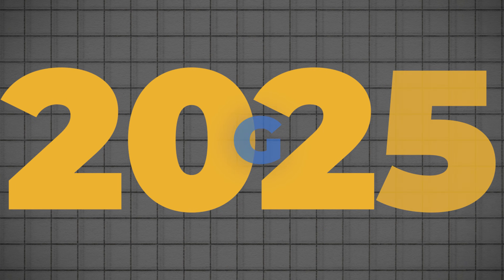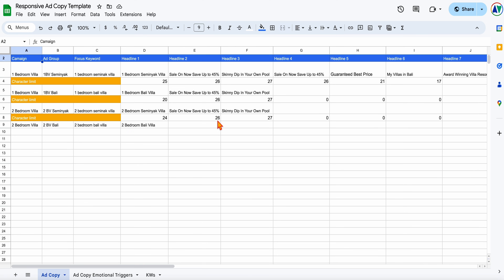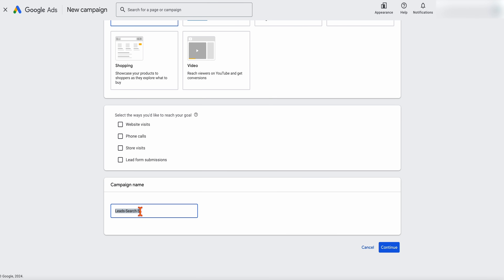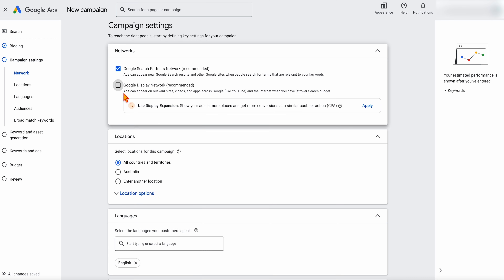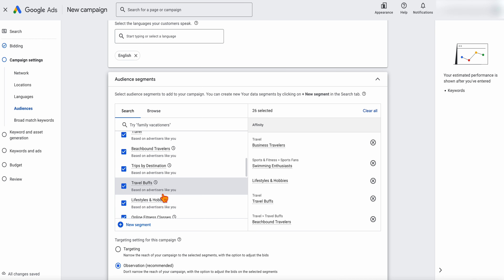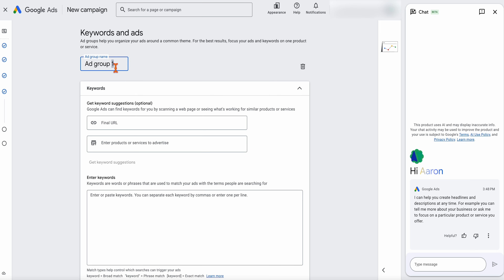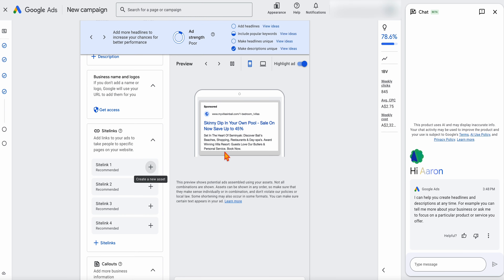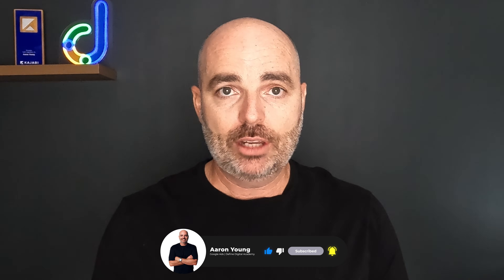Google Ads Search Campaign Set Up in 2025 | Step by Step Tutorial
This is the RIGHT way to set up your Google Search Campaigns in 2025!

To get the best results with Google Ads you need to make sure that you have set up and structured your Google Ads search campaign correctly.

In this video I take you through the step by step process of setting up a Search Campaign in Google Ads!